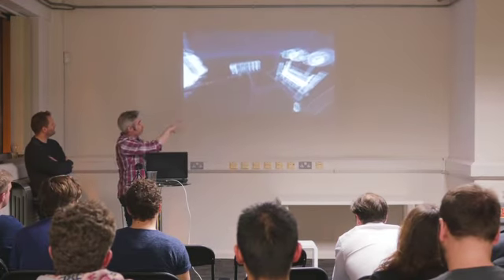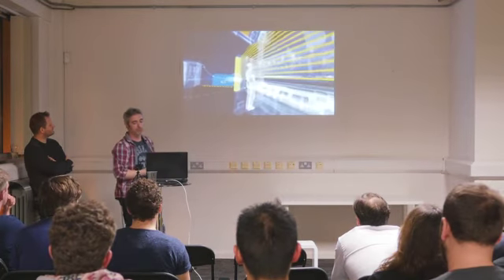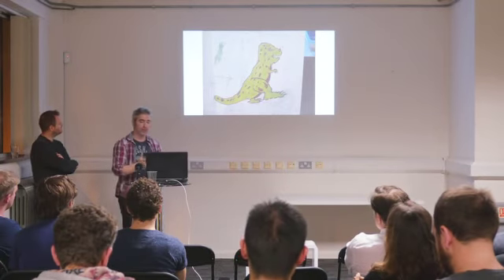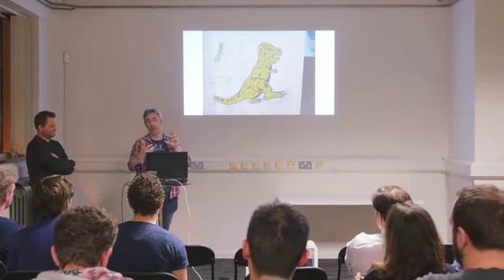Masters of Pie - Part 1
Karl Maddix and Matt Ratcliffe from agency, Masters of Pie, discusses Virtual Reality. (Part 1)